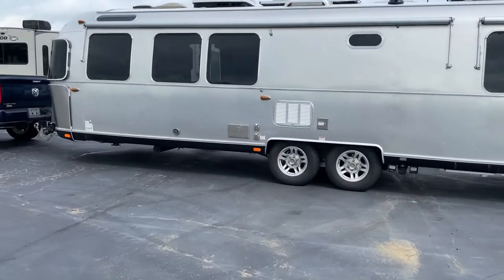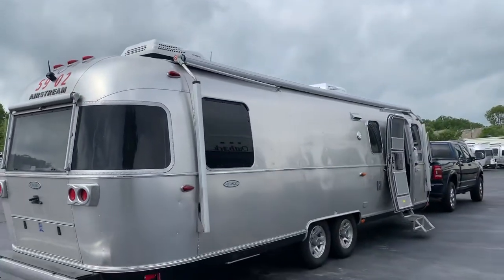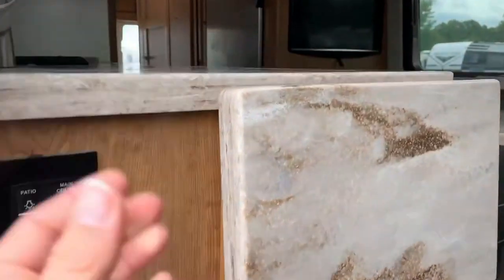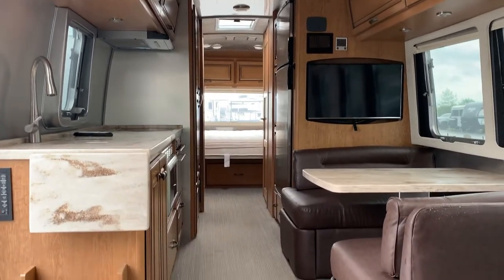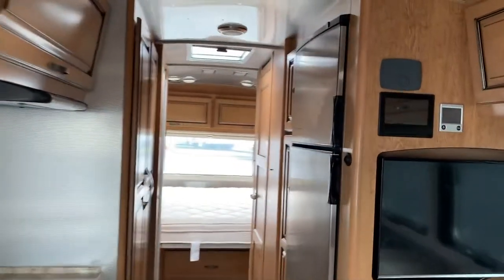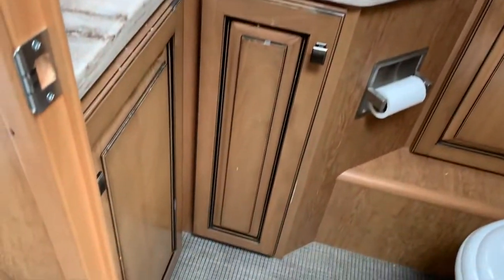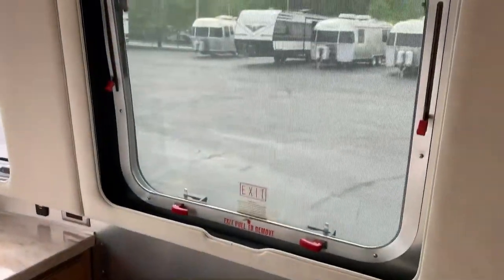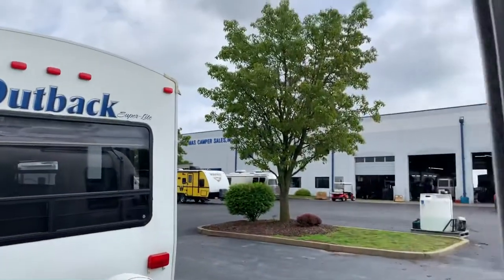Quick Video - Preowned 2018 Airstream Classic 30RB - Queen Bed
Ciarra B. (Bill Thomas Camper Sales - 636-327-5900)